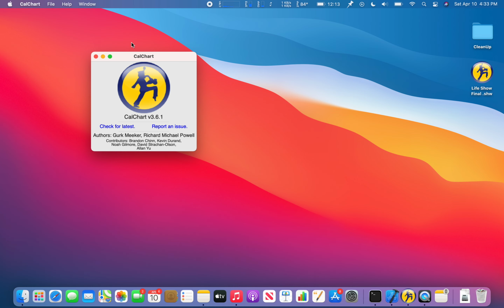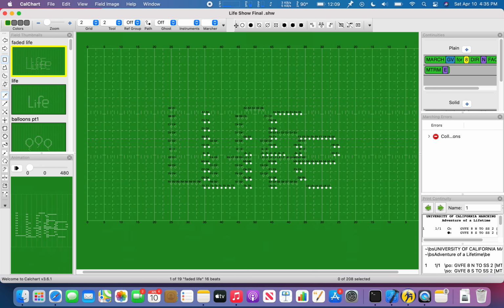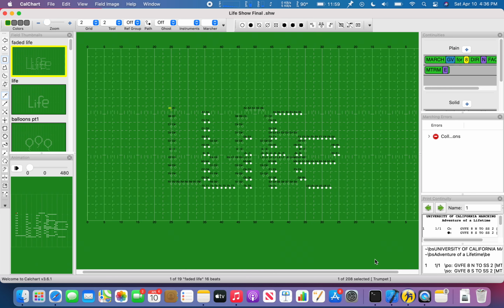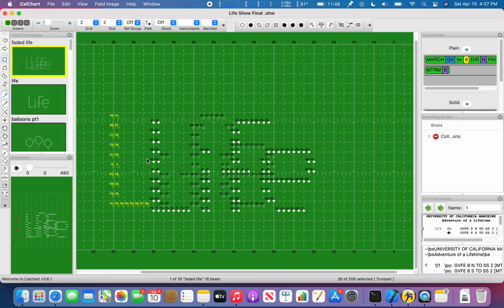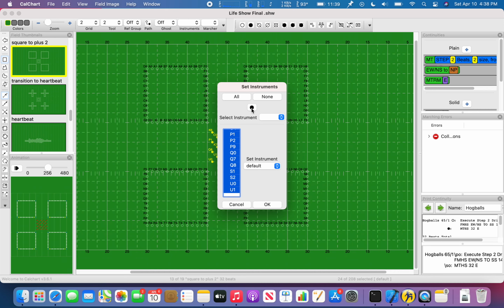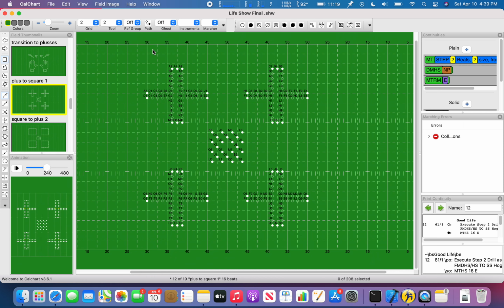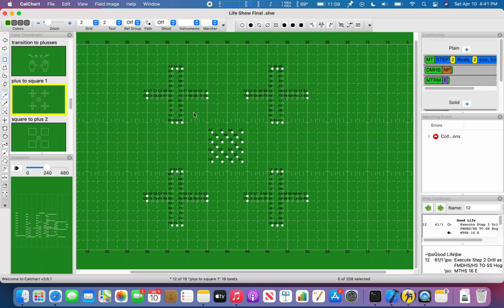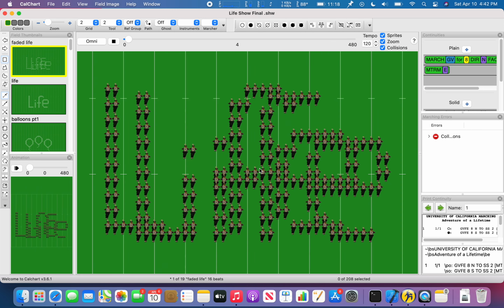Intro to Calchart 3.6.1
Introducing CalChart 3.6.1.  With this version we have added the ability to assign Instruments to marchers, as well as a fun feature called Sprites!